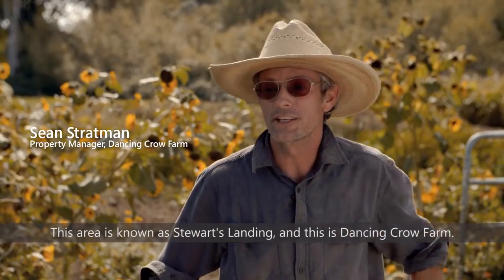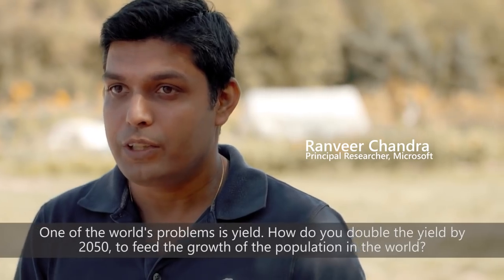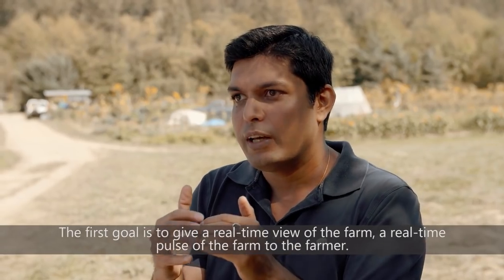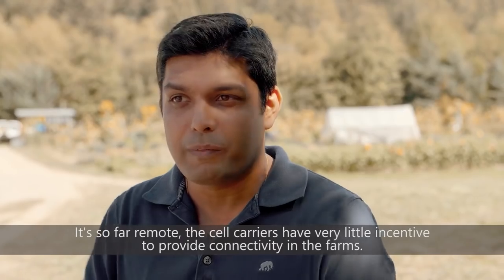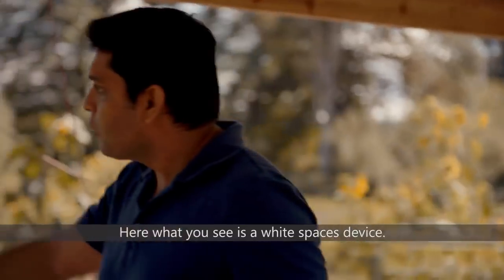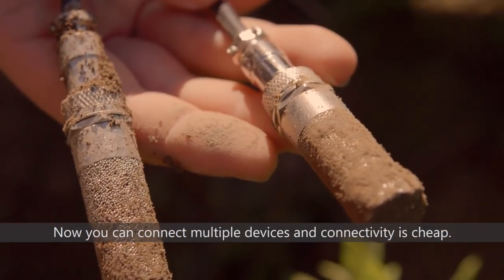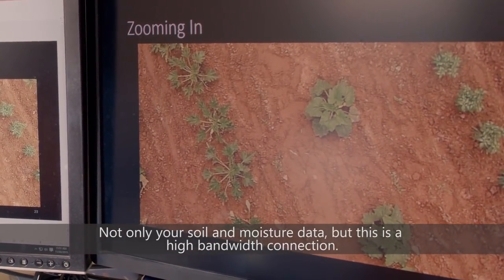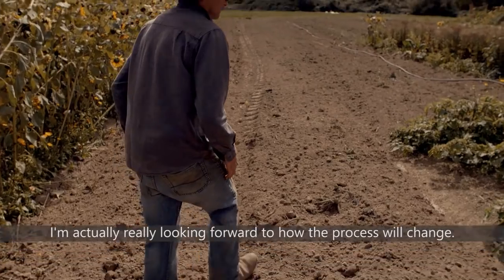FarmBeats tracks soil, moisture data 24/7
FarmBeats, a new agriculture research project developed by Microsoft, uses solar-powered white space-based Internet connectivity to record soil temperature and moisture levels and track them with cloud-based computing models. FarmBeats enables data-driven farming in remote areas through the use of inexpensive monitoring equipment, including cameras, to help increase the food yield of farms.